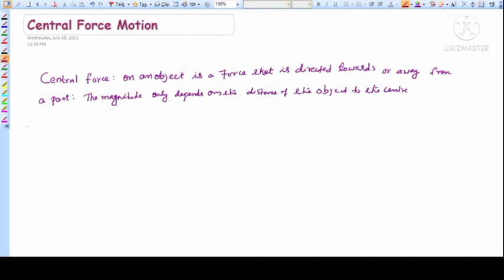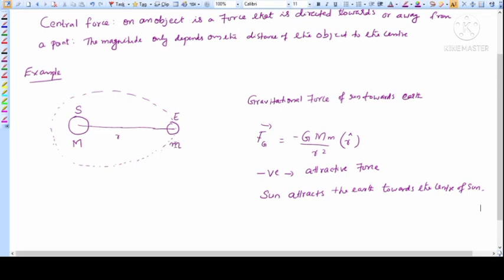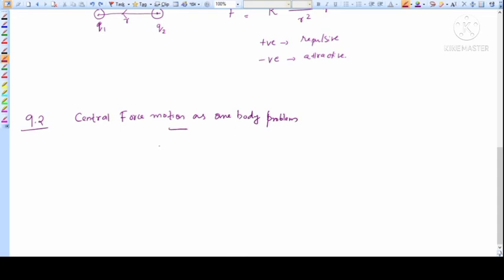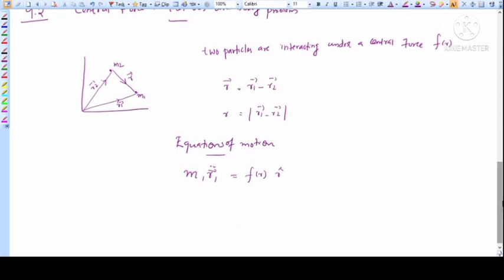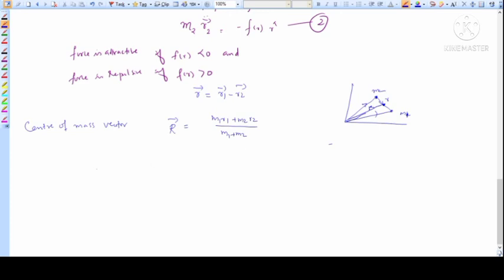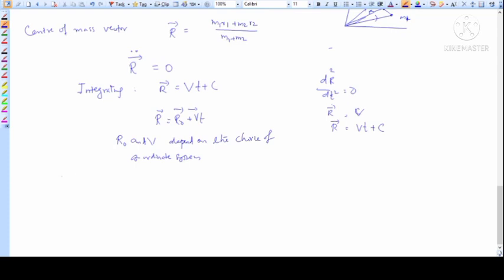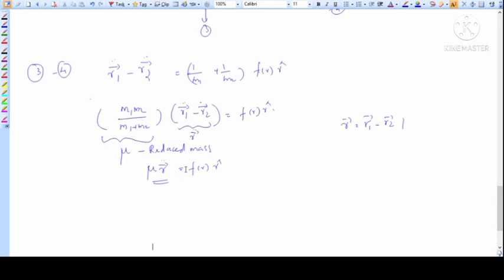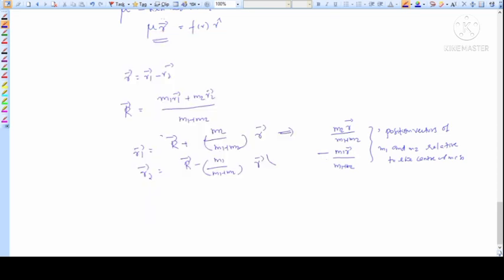Central Force Motion| One Body Problem